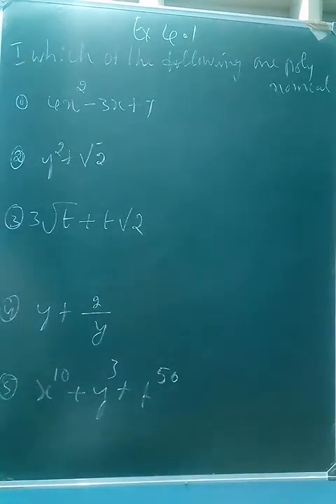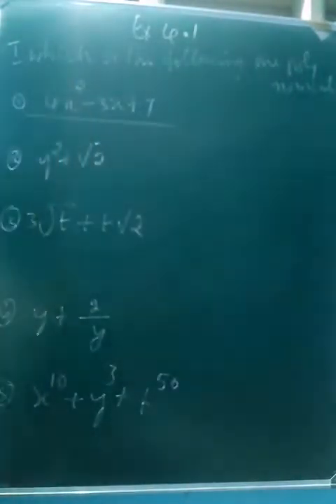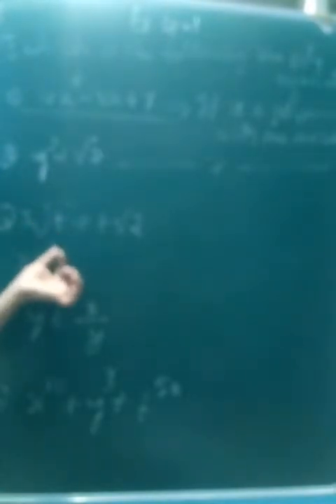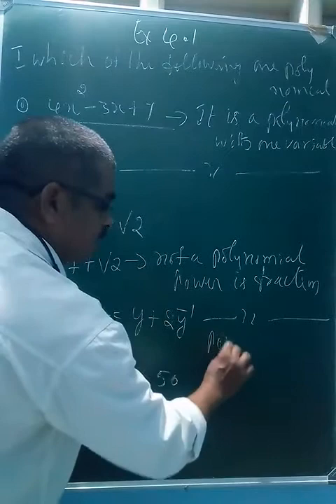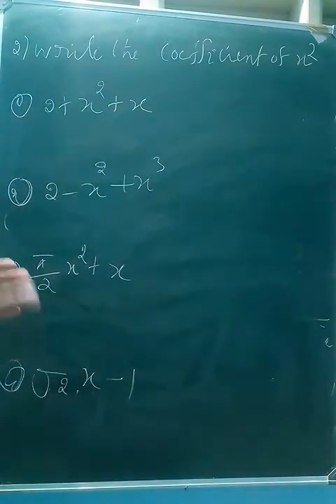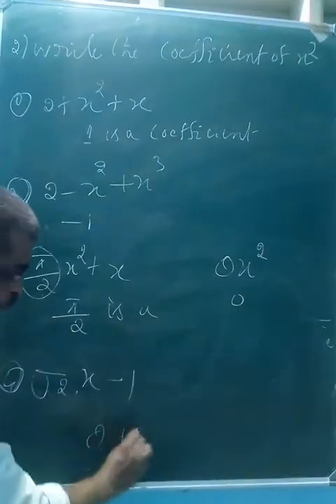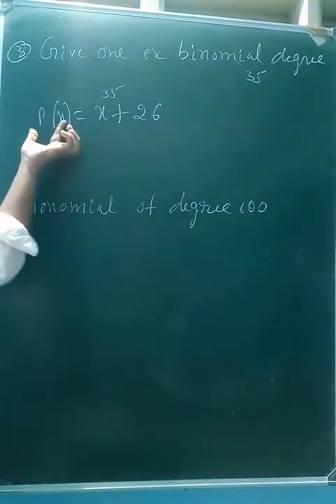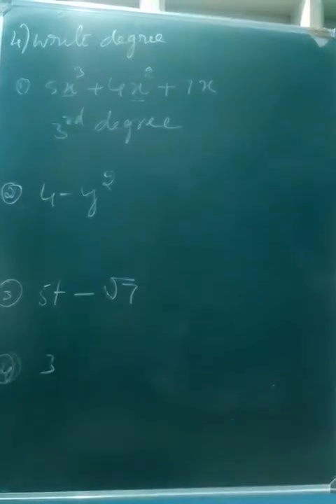9 NCERT MATHS,POLYNOMIALS